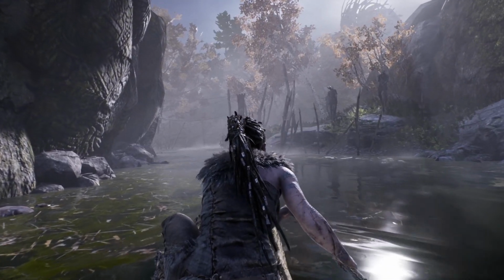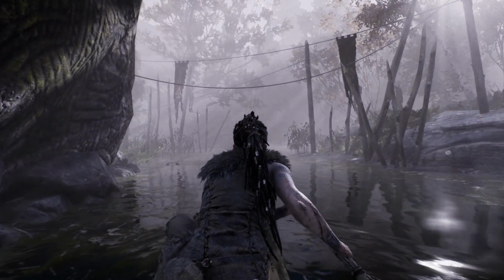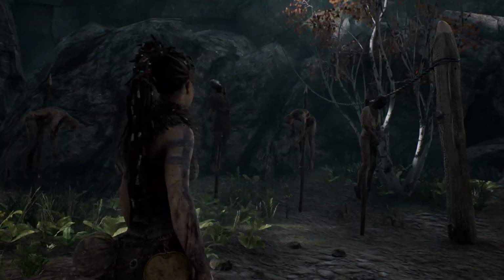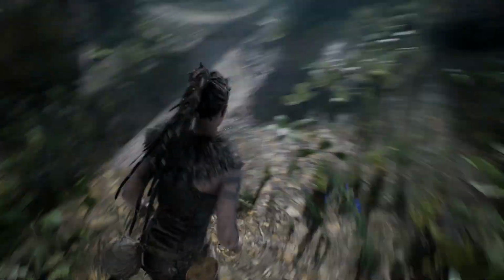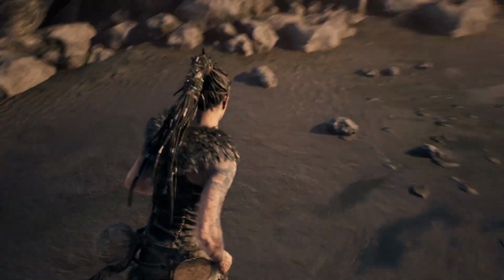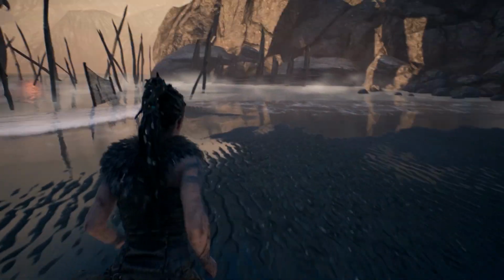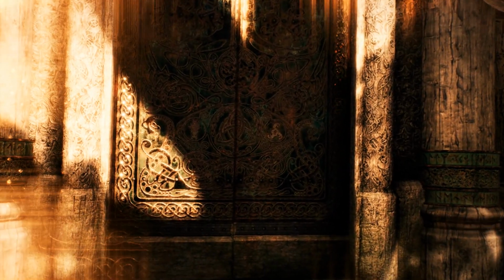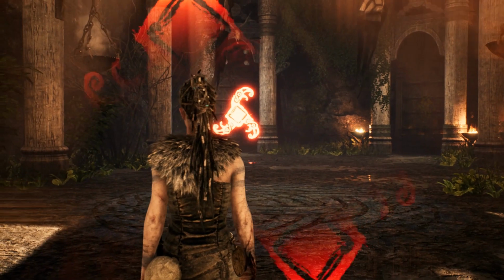How to Hellblade - What tricks developer "Ninja Theory" used to create such an immersive world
In this video I'll be checking some of the techniques that can help you build world like the one in Hellblade.